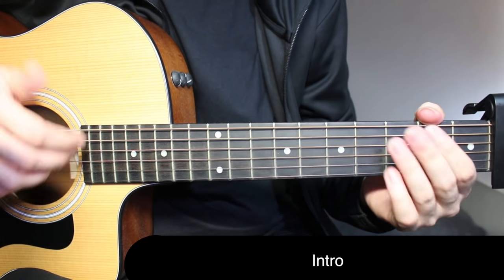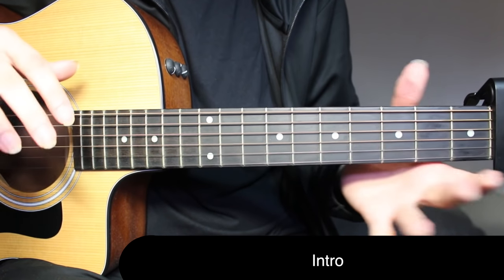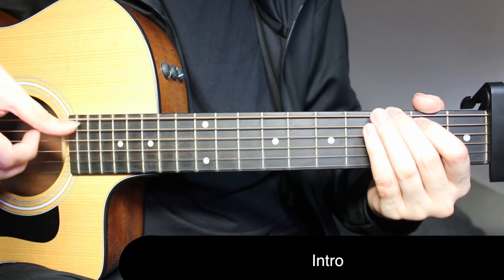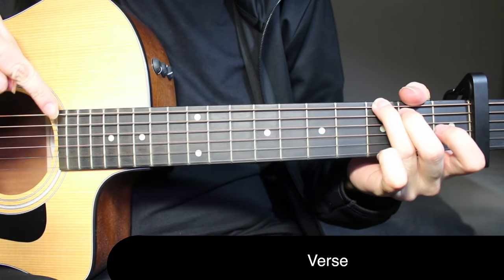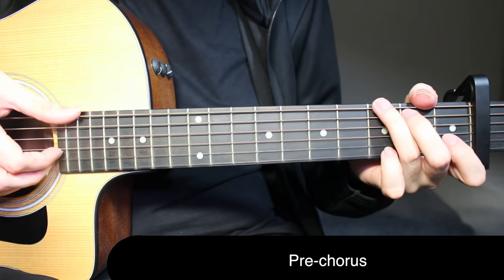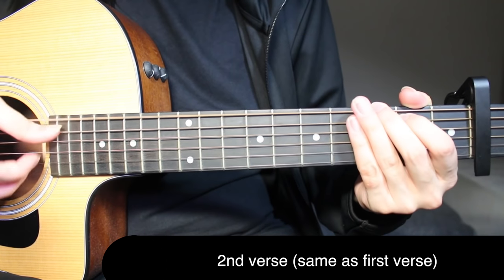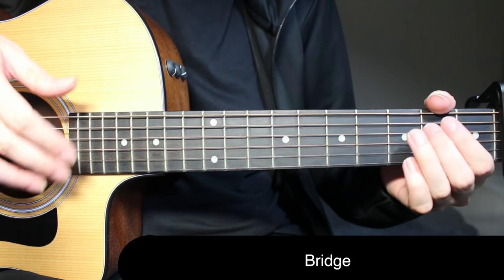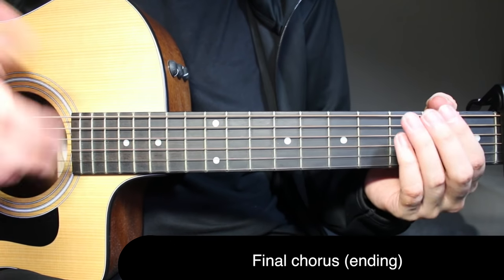Ed Sheeran - The A Team | Guitar Lesson (Tutorial) How to play Chords and Fingerpicking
The A Team by Ed Sheeran Guitar Lesson. Tutorial with easy chords, fingerstyle patterns using capo on 2nd fret. Have fun playing this one!

Keep practicing!